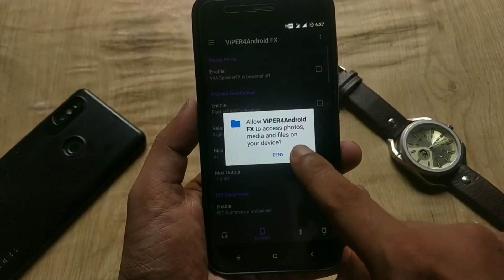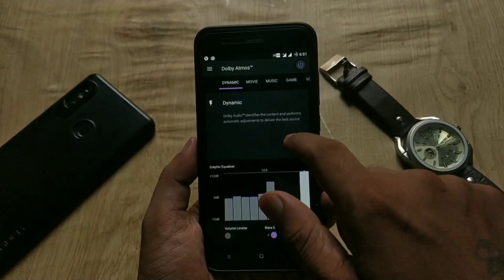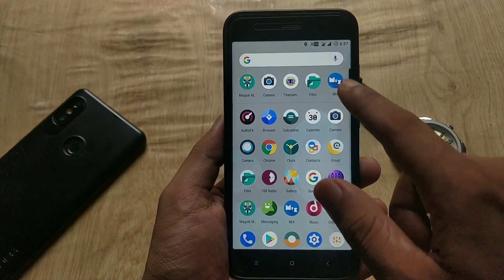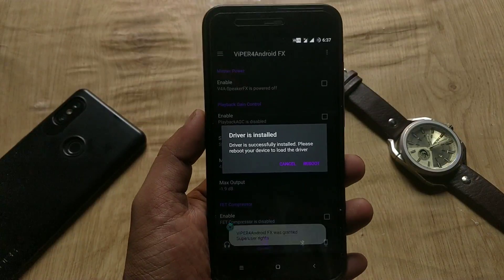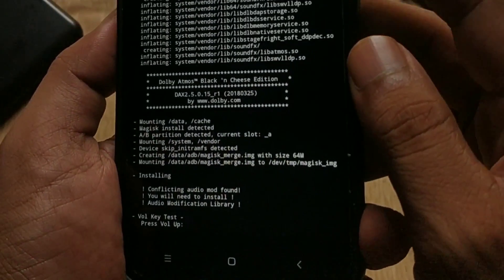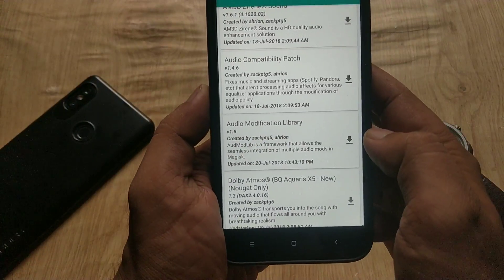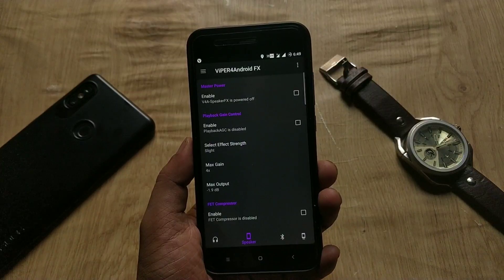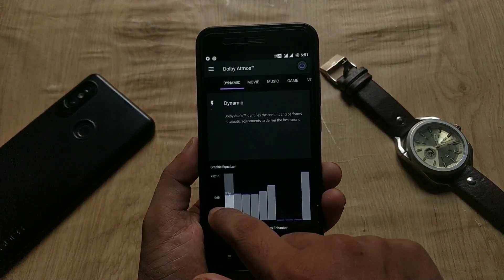How to install dolby atmos in mi a1 with viper4android on oreo 8.1!!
In this video I'll show you how to install dolby atmos on Mi A1 oreo 8.1 android smartphone with full manual control. This is Original Dolby Atmos Installation Not Dolby Digital App. Dolby Atmos is currently one of the best sound equaliser for android smartphone.

Topics cover in this video: install dolby atmos,dolby atmos mi a1,viper4android mi a1, how to install dolby in mi a1, how to install viper4android mi a1,mia1, mi a1, MI A1, mi a1 tips and tricks,dolby atoms, viper4android, Xiaomi mi a1